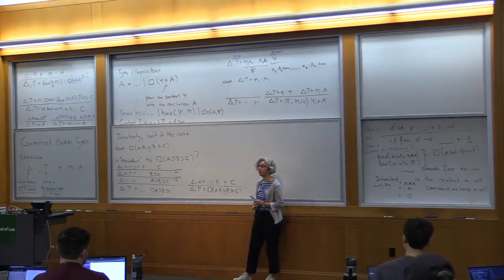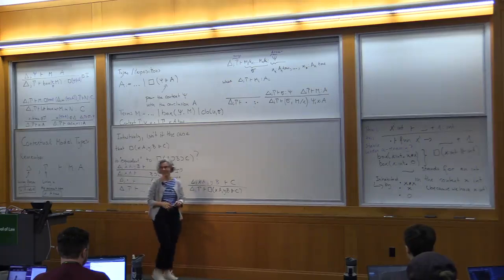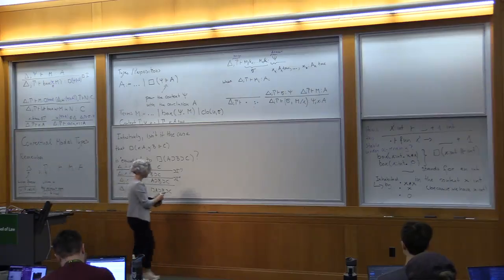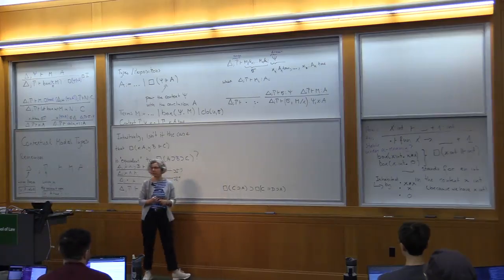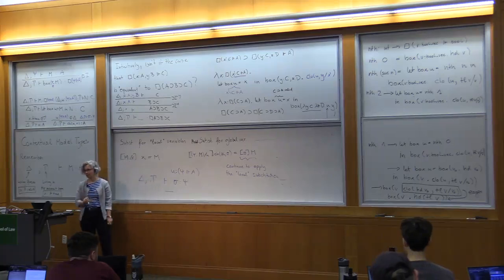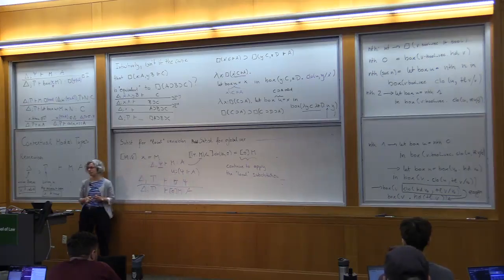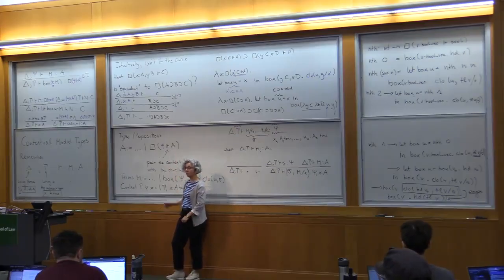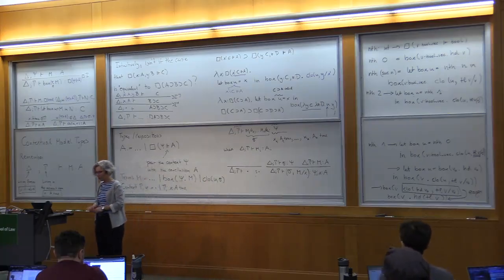OPLSS 2025 – Brigitte Pientka – Introduction to Logical Foundations – Lecture 4: Part 2